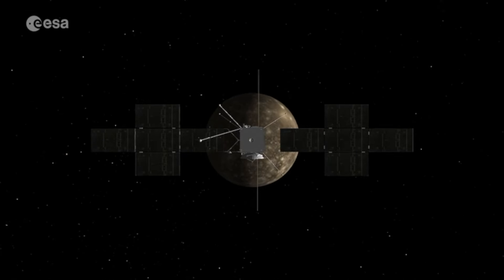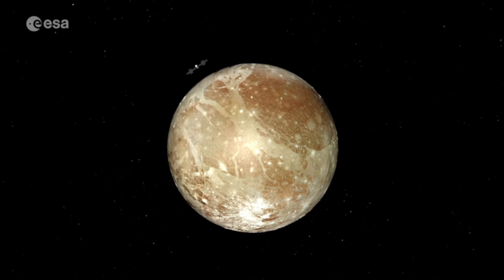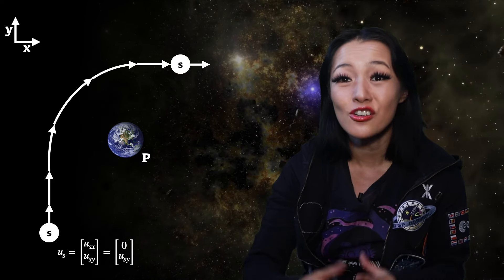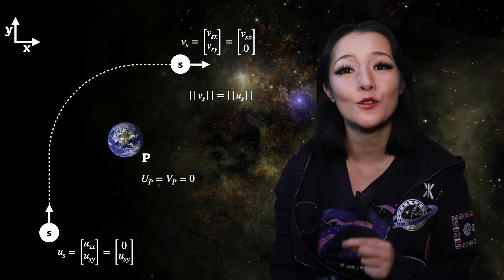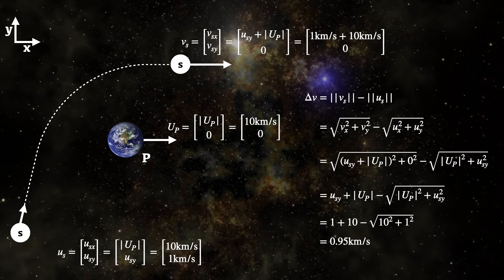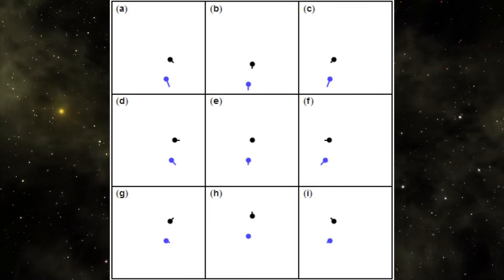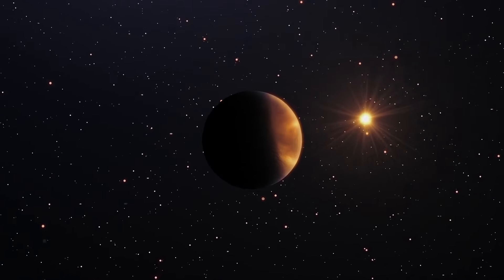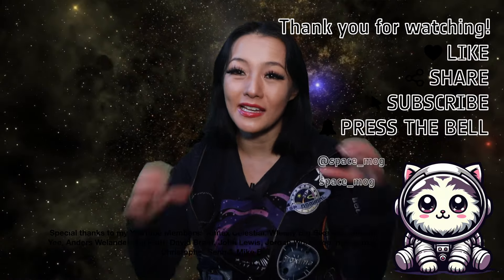Gravity Assist: to slow ESA's JUICE down!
In this week's video, I'm going to break down the calculations to how we get to Mars. We will learn about the Hohmann transfer orbit to get us on a trajectory to Mars and why this particular trajectory is used. We will calculate how long it takes to get to Mars, when the launch window is, and how often it occurs.

Media credits:
Jupiter close-up: ESA/Hubble/Kornmesser/Christensen
Juice’s journey and Jupiter system tour: ESA/Lightcurve Films/R. Andres
Earth gravity assist (EGA) NASA
Juice orbits around Ganymede: ESA / ATG medialab
Gravity assist angles: Rachelz9999
Juice returns for a lunar-Earth flyby: ESA
Juice Earth-Moon flyby: ESA/Lightcurve Films/R. Andres
Juice antenna: ESA / ATG medialab
JUICE lunar images: ESA/Juice/JANUS

Special thanks to my YouTube Members:  Annex Celestial, Wheely Big Bike Trip, Steven Yee, Anders Welander, Bill Fratt, David Brant, John Lewis, Jordan Workshop, macgonzo, Christopher Senn & Mike B.